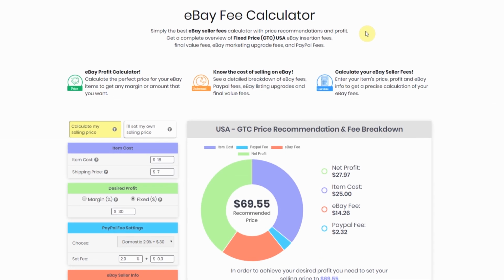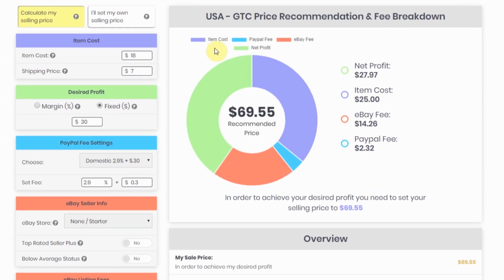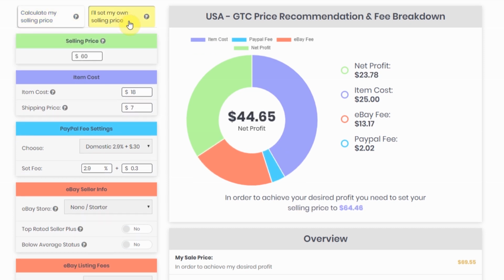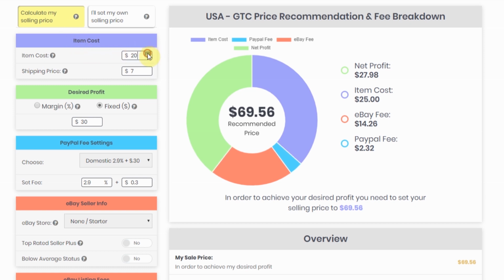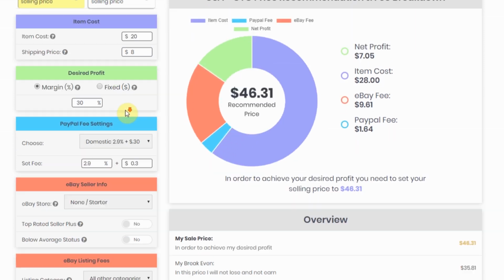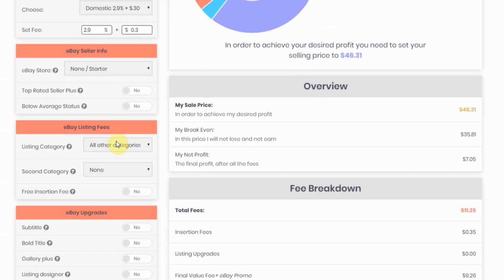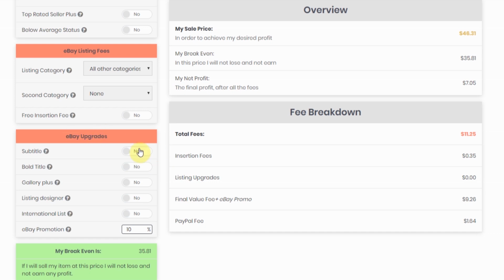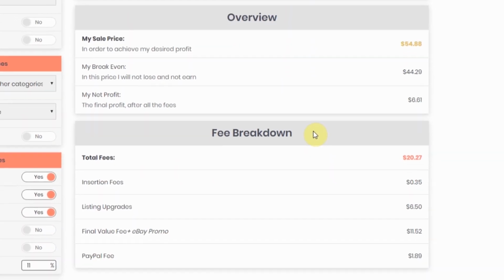eBay Fees Calculator - Fixed Price GTC Listings, Margin, Shipping, Upgrades, PayPal, USA | 3Dsellers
One of a kind, most accurate eBay fees calculator to date with a recommended price and set price option. Calculate every last fee you can acquire when selling fixed-price GTC listings on eBay.

Set item cost, shipping, PayPal fees, eBay store subscription discounts, top-rated seller plus discount, a second category with fee caps, bold title, subtitle, gallery plus, eBay promotion rate and more.

Choose if you want the calculator to recommend a price based on your desired profit amount (fixed profit or margin) or set your own sales price and see how much money you'll make and spend in listing fees.

ABOUT 3Dsellers:

15 best top-rated eBay apps and counting: packed full of industry-leading features with time-saving, profit-boosting power.

Manage your listings without ever touching eBay, and market your products more than you knew was possible.

Your business backed by a dedicated team of professional developers who excel at growing, and meeting the demands of eBay businesses everywhere.

Trusted by over 200,000 eBay sellers worldwide! Stop missing out on sales, growth, and personal time. Try the world's best and most popular suite of eBay apps ever created.